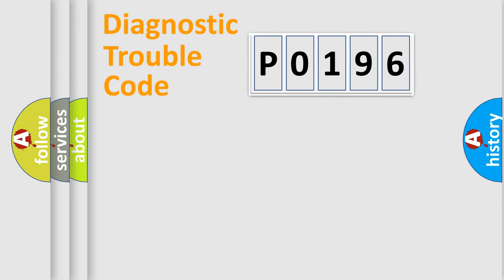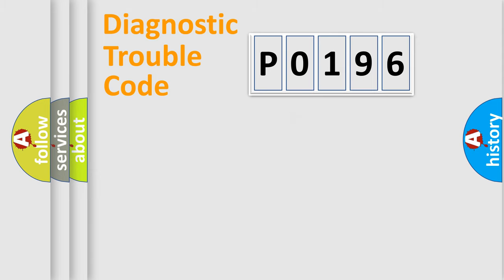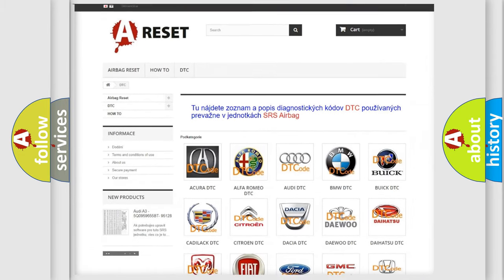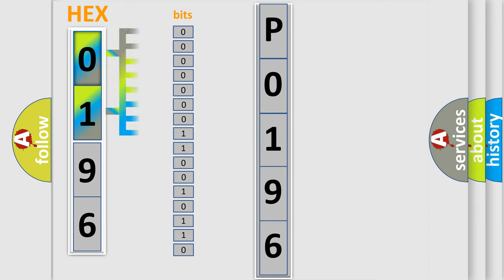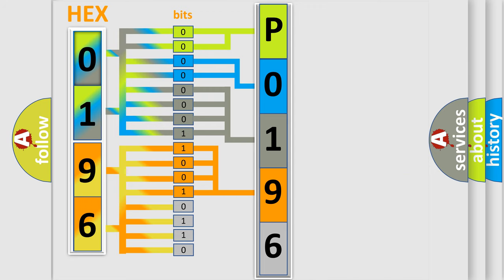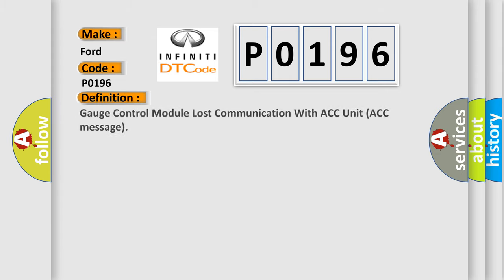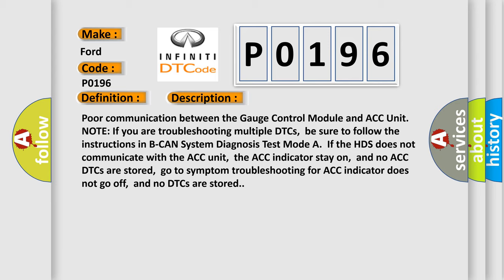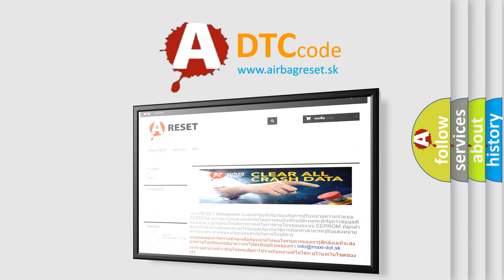DTC Ford P0196 Short Explanation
Contents:
0:21 Basic DTC analysis according to OBD2 protocol standard.
1:48 Insight into programming
2:58 A diagnostically understandable description of the Diagnostic Trouble Code
3:05 Basic error definition

Make:
Ford
Code:
P0196
Definition: